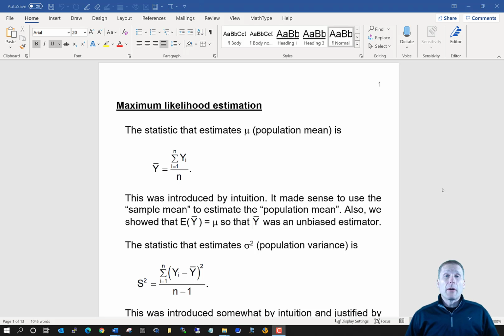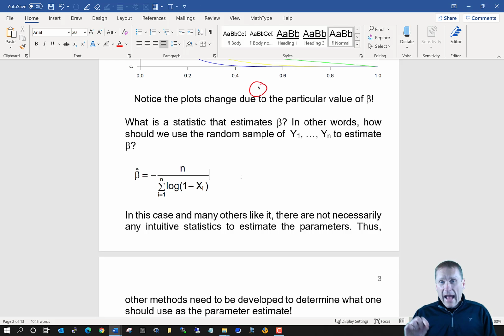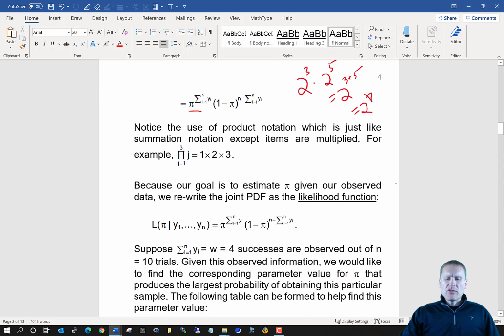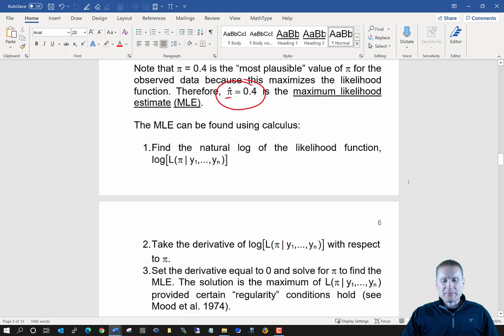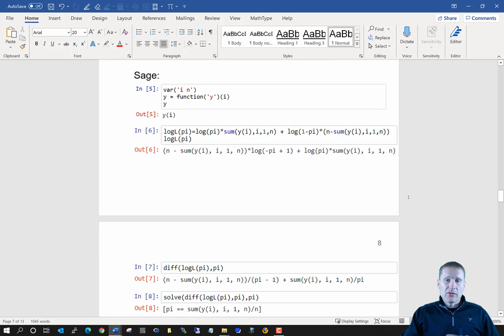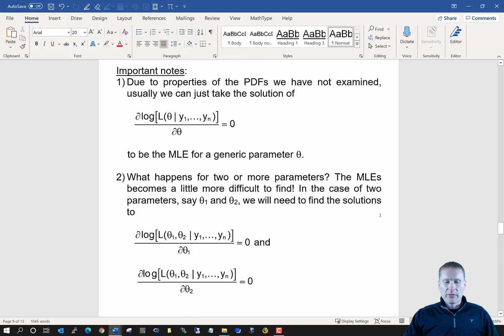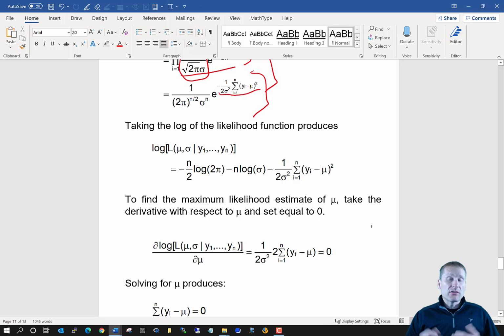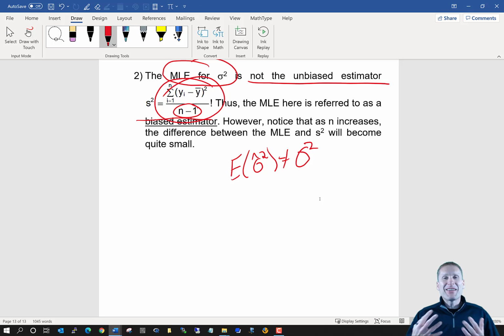Introduction to Mathematical Statistics: Likelihood (maximum likelihood estimation)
for the course notes. This section discusses likelihood methods.